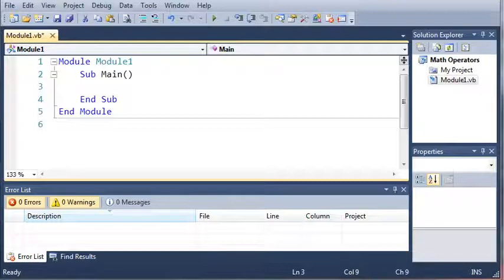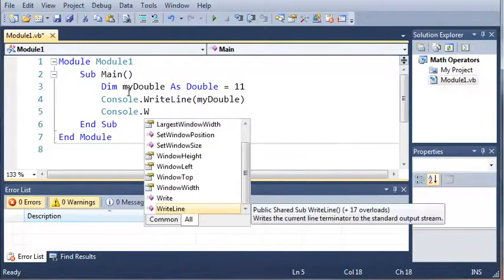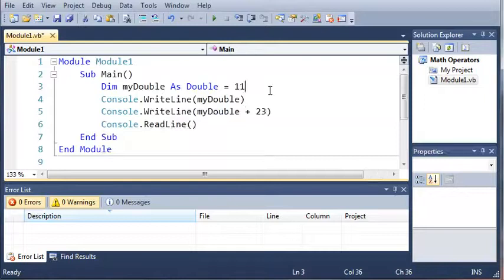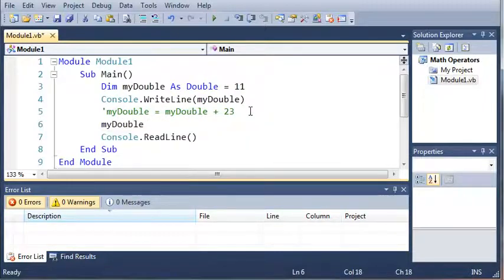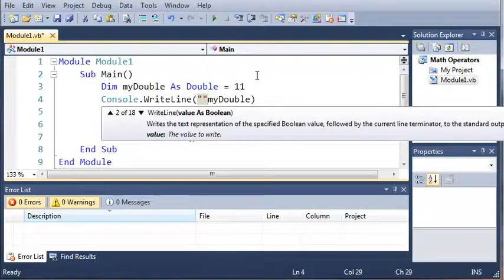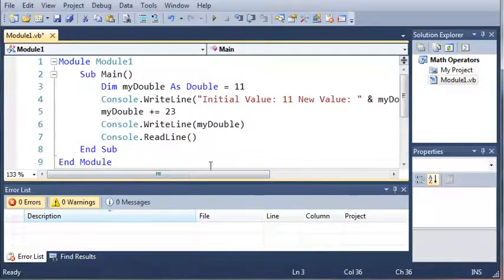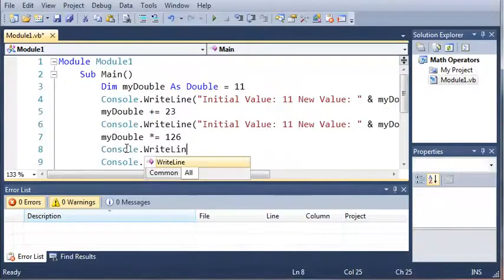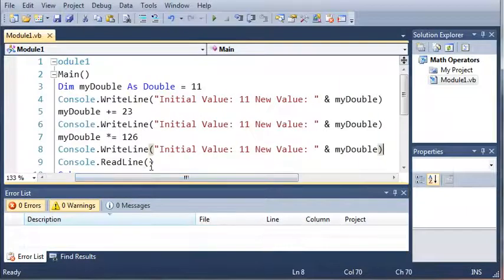Visual Basic Tutorial 10 More On Math Operators